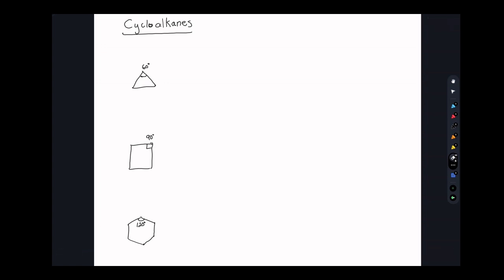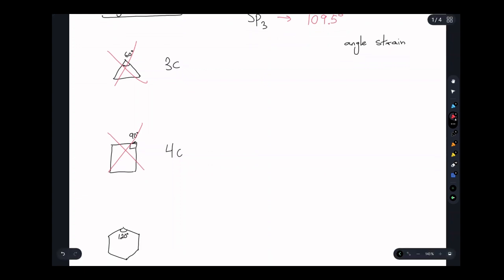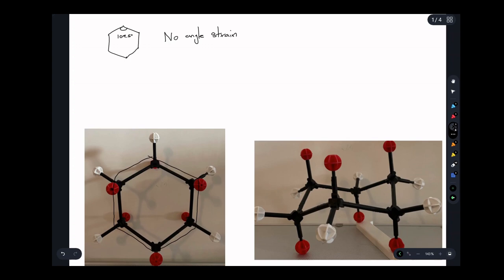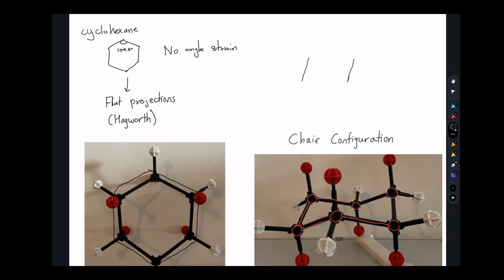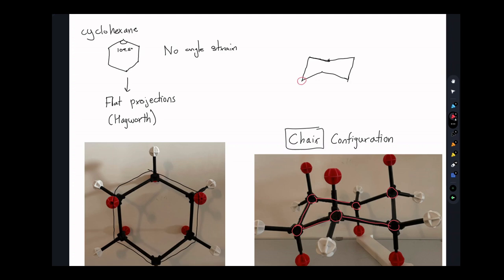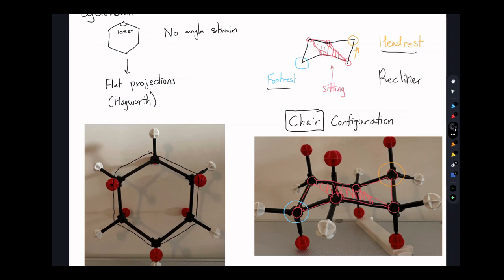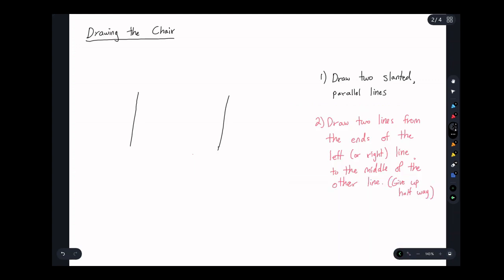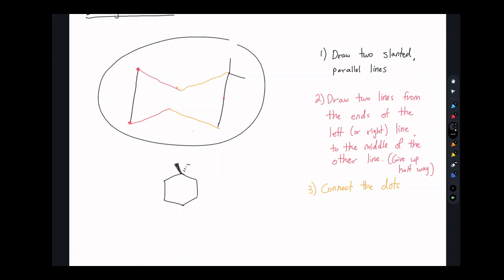Chair Conformations Part 1: Introducing Angle Strain, and Cyclohexane's True 3D Structure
cyclohexane chair conformation
angle strain in cycloalkanes
3D structure of cyclohexane
understanding ring strain
stable conformations of rings
chair flip and angle strain
cyclohexane 3D model
ring conformation tutorial
cyclohexane chair basics
ochem ring strain analysis